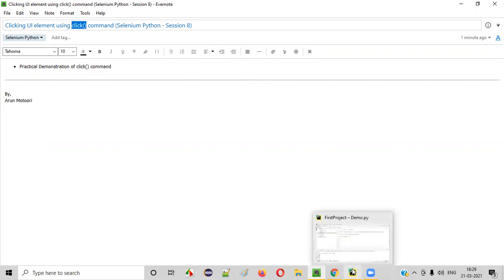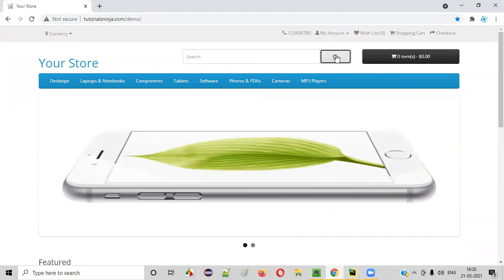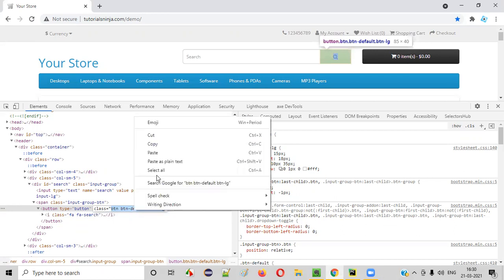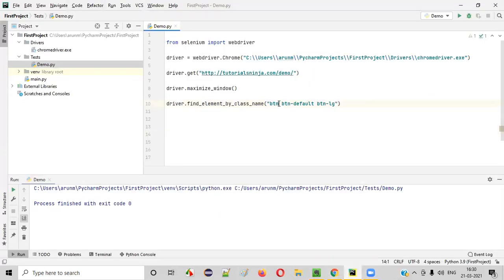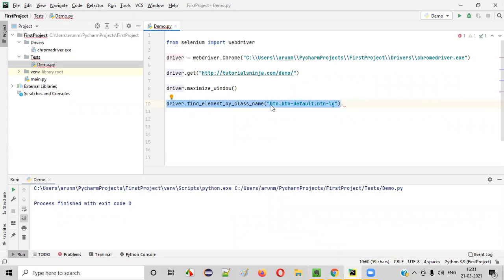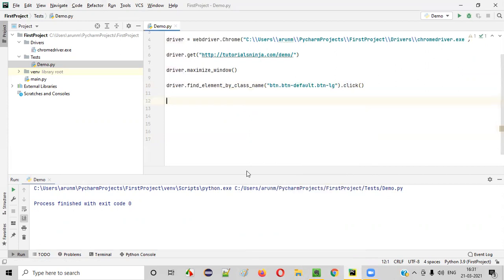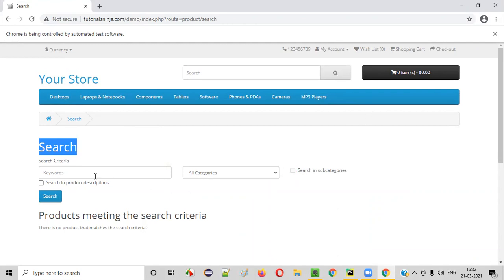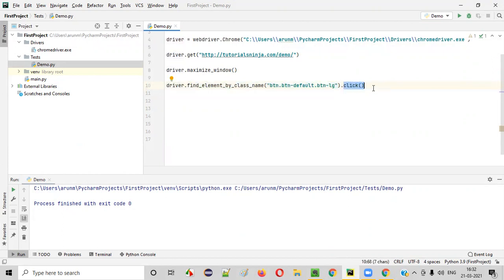Clicking UI element using click() command (Selenium Python - Session 8)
In this session, I have practically demonstrated clicking on any UI element on the page using click() command of Selenium Python as part of Selenium Python Training series.